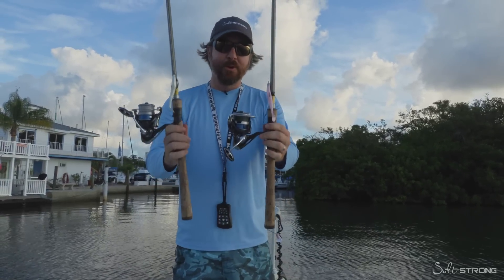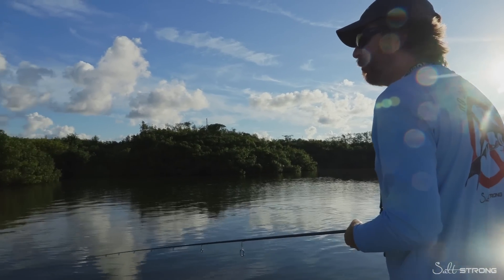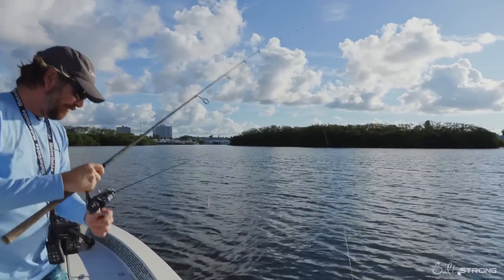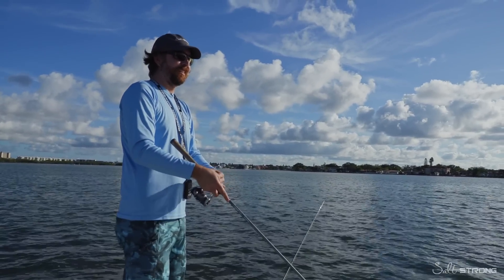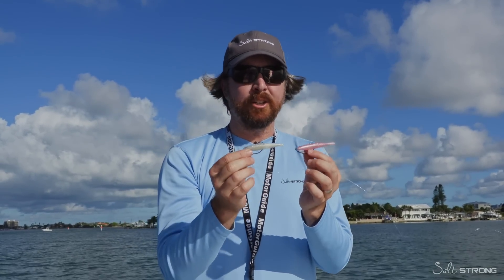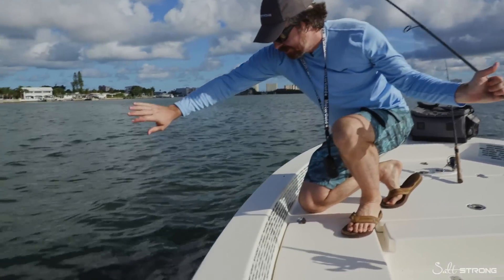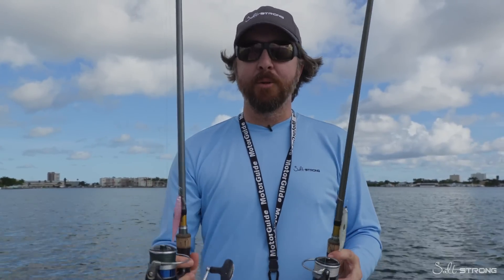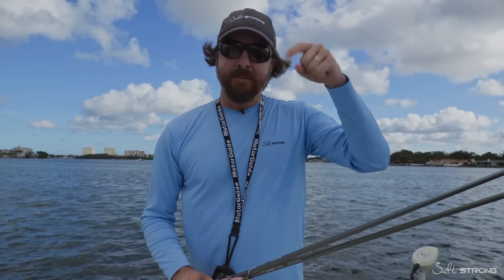Pink VS. White: Lure Color Contest [What Will Catch More Fish?]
This test features the reliable Slam Shady lure color VS. one of our newer lure colors the F.R.E.D.

Slam Shady is a white lure with a silver flash and the F.R.E.D. is a pink lure with a silver flash as well.

Both have been proven to crush inshore fish, but what will perform better in this experiment?